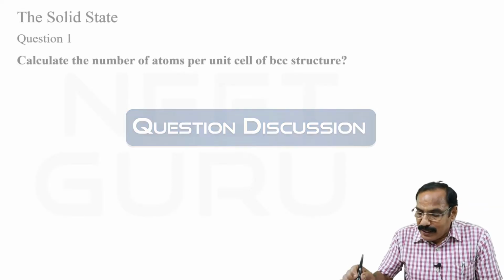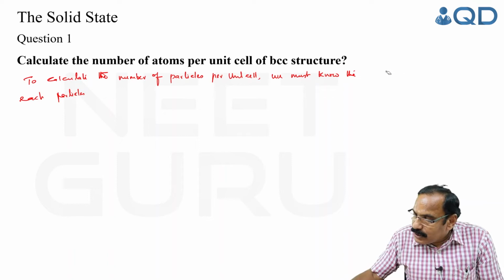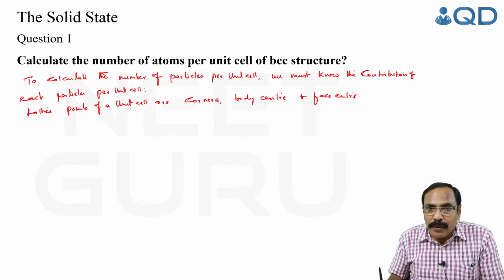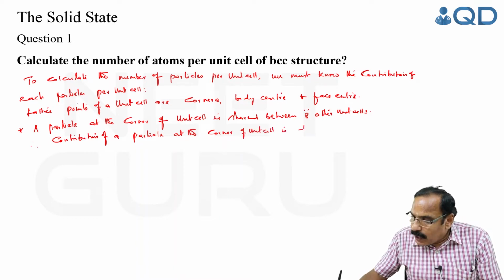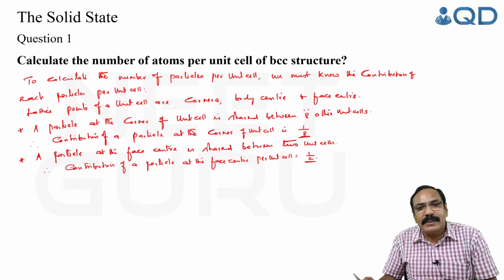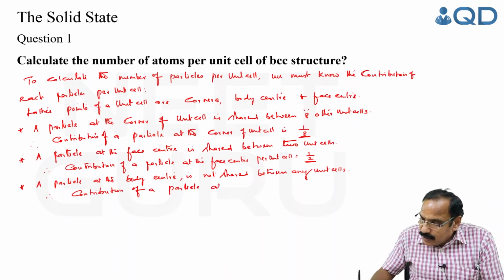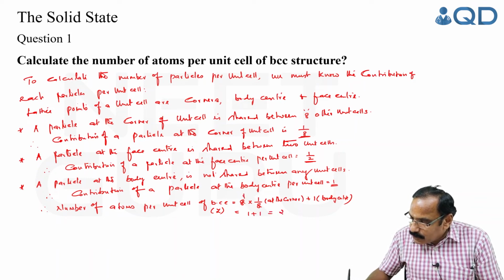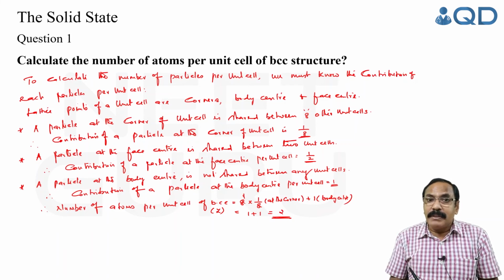NEET QD: Solid State